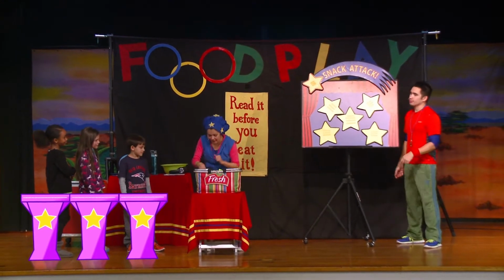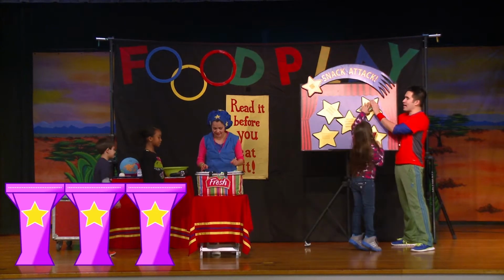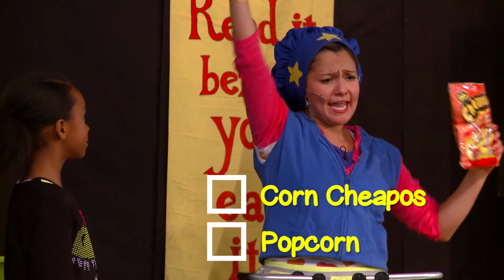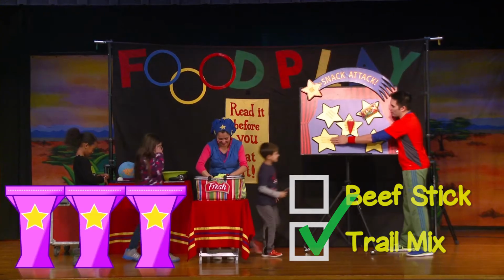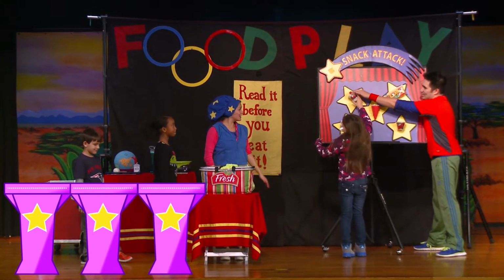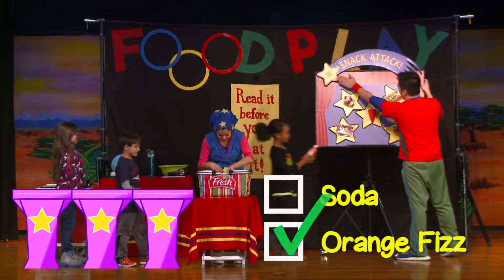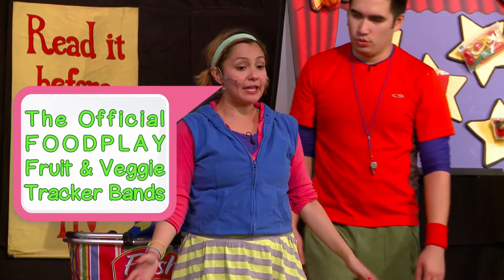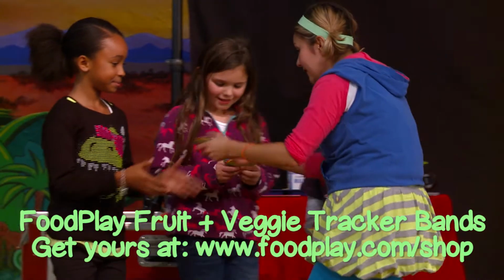How to Choose a Healthy Snack for Kids!